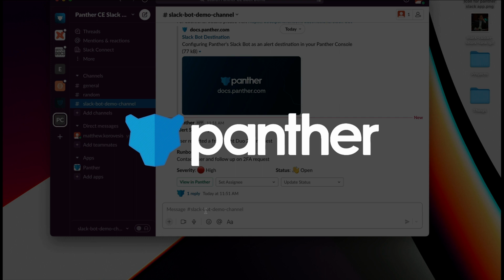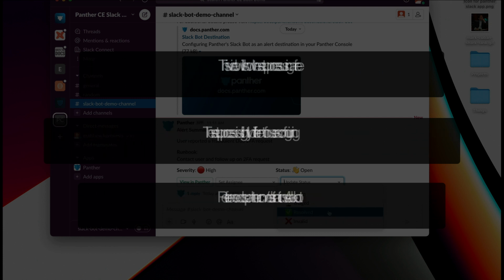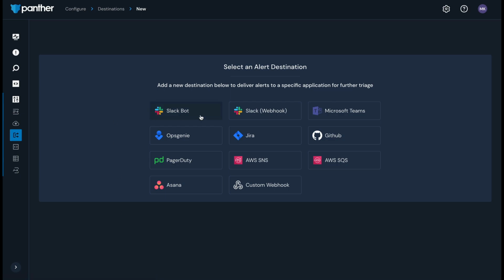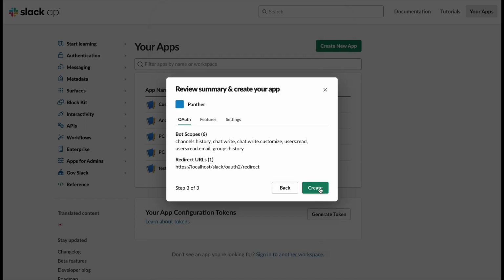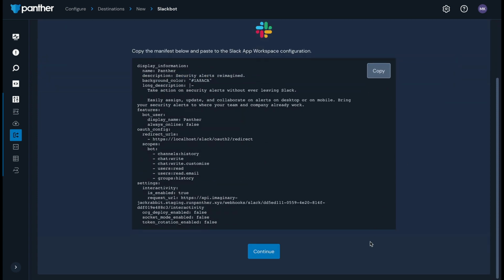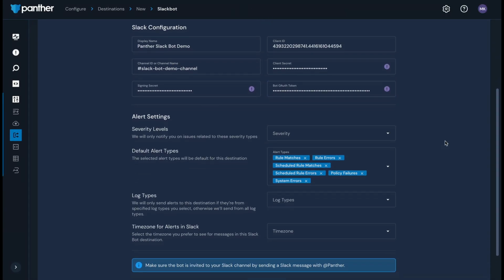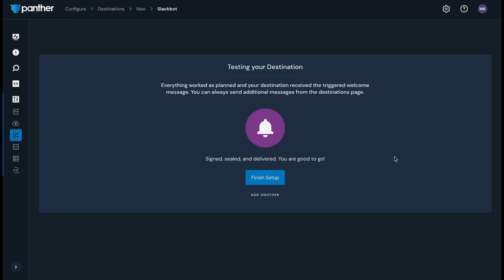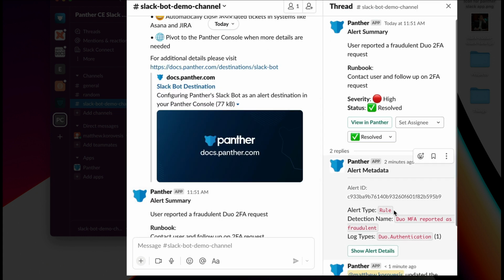How to Set Up the Panther Slack Bot Alert Destination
This video shows how to set up the Panther Slack Bot alert destination integration.